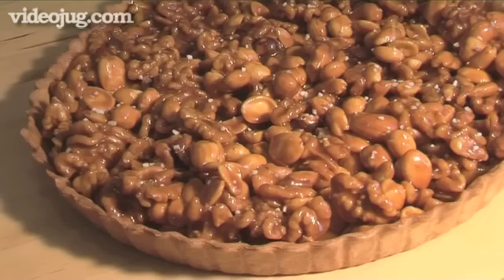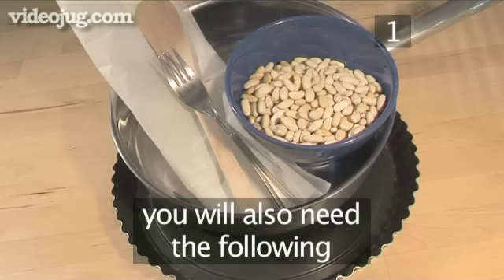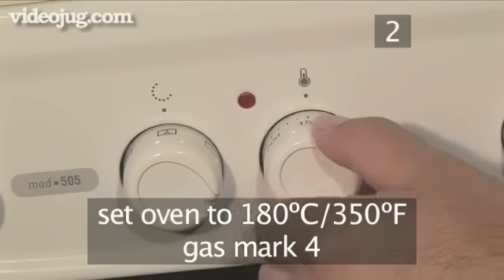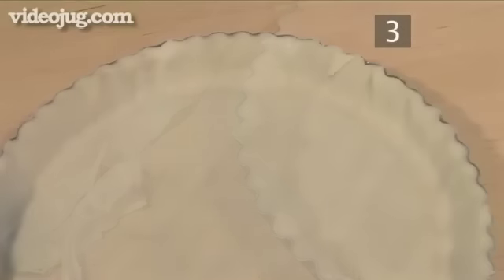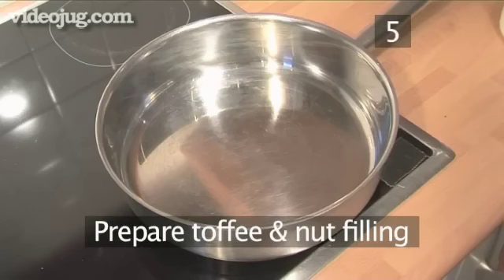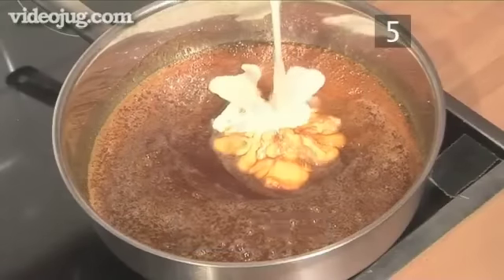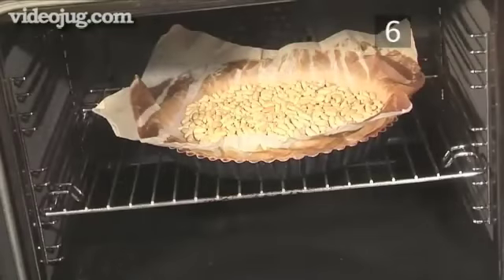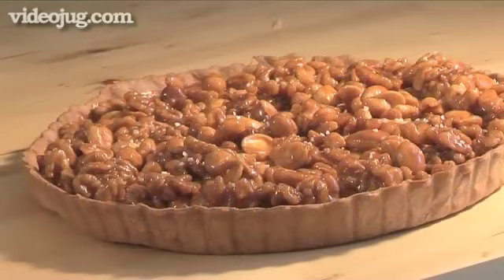How To Make Mixed Nut Toffee Tart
A delicious toffee tart with crunchy roasted nuts - enjoy with your afternoon tea or coffee. Relish our Mixed Nut Toffee Tart recipe.